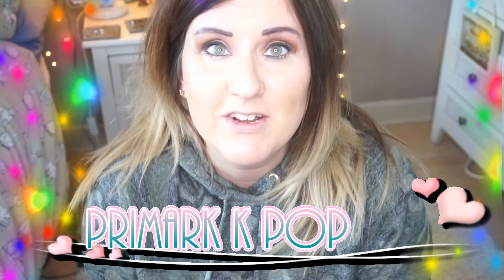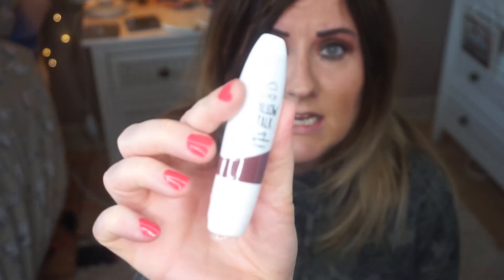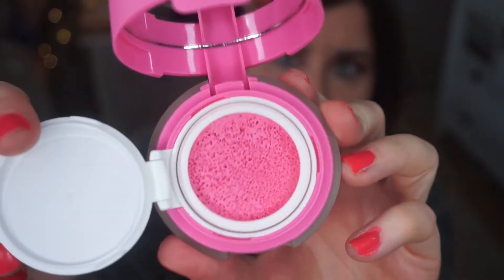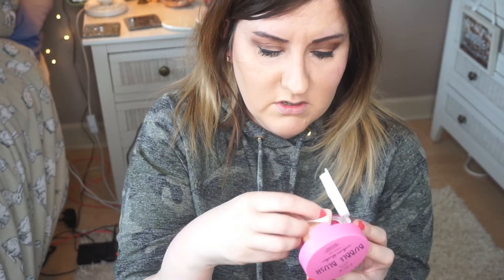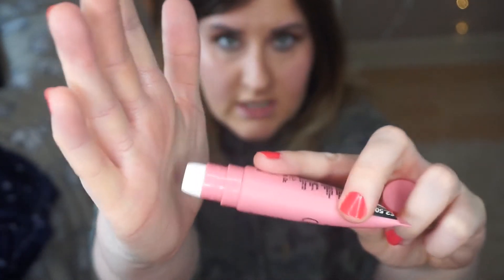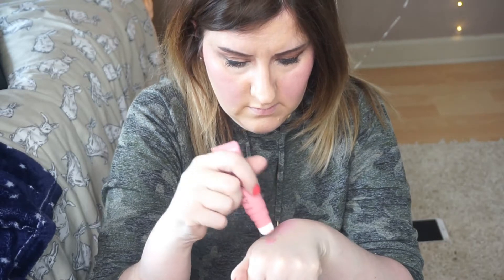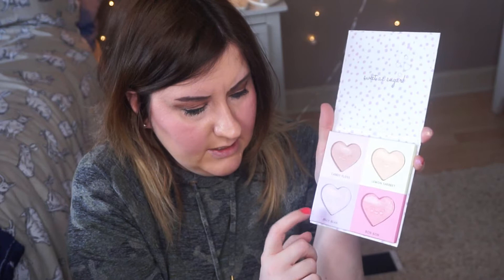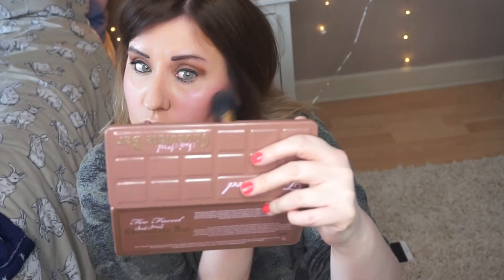Primark K POP haul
Hope to see you there Xx
love you all xx
this primark K POP make up collection really caught my eye due to the fact the packaging is so cute. Here are my first impressions.